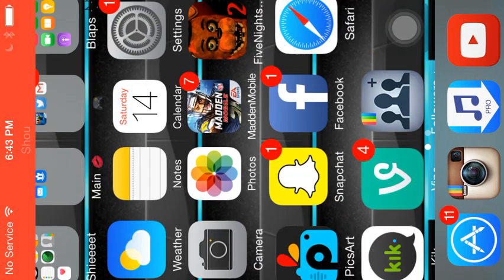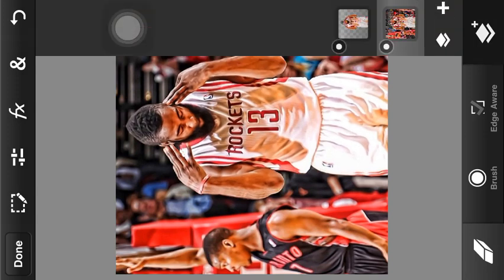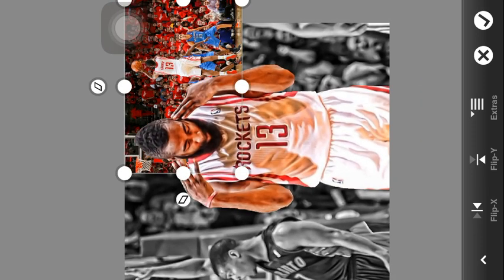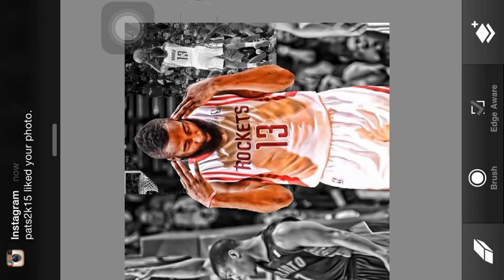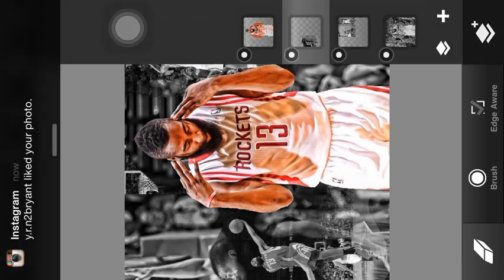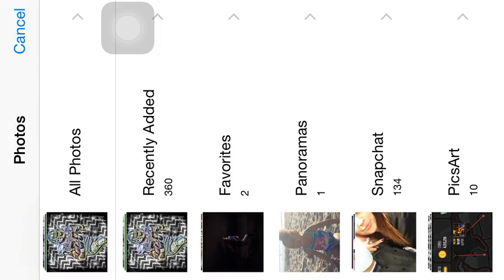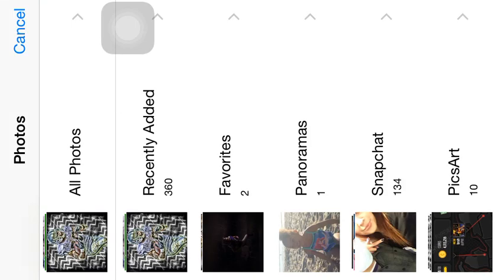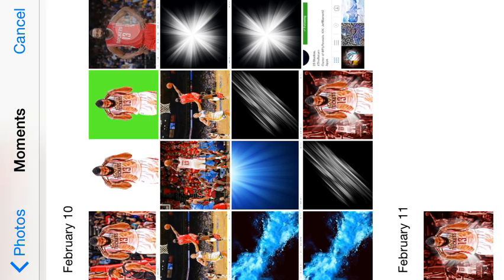Beyond The Buzzer All App Tutorial!